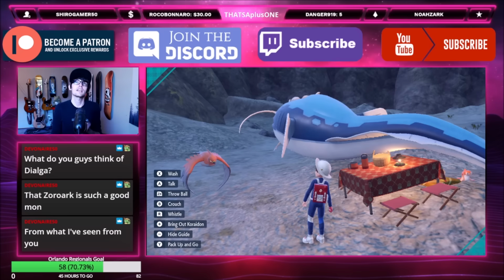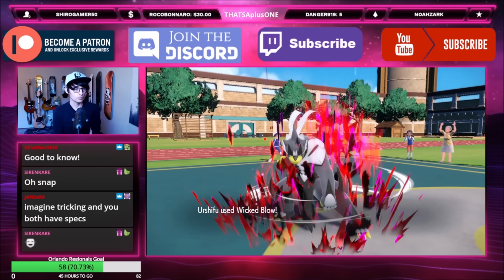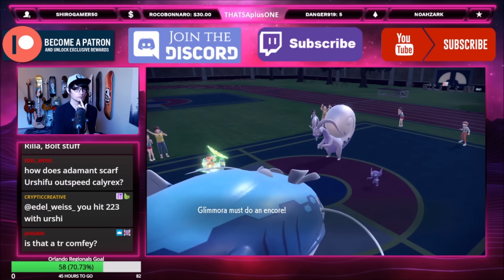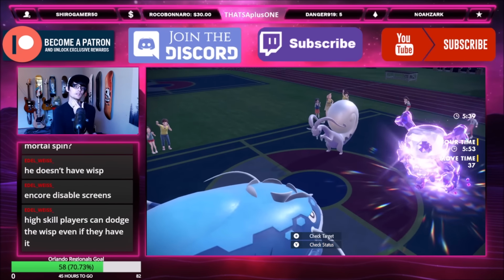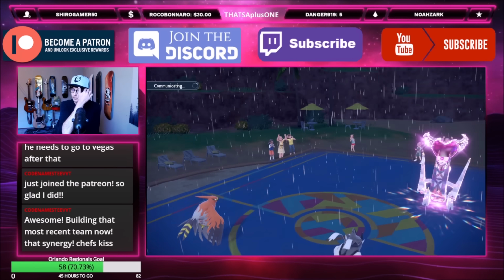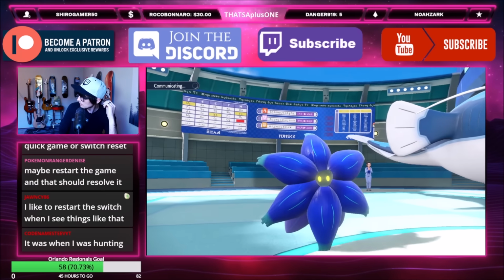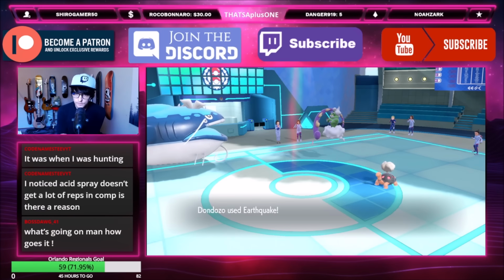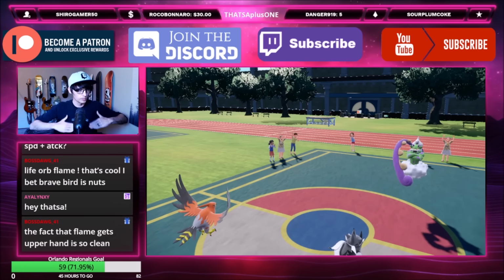My Orlando Regionals Team! Pokemon VGC 2024 Scarlet and Violet Reg F Competitive Battles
Here is the team ill be using in the Orlando VGC Regional Championships this weekend. If you are watching the main stream be sure to keep a lookout for me!

0:00 Intro and Team Review
2:05 Battle 1 vs Hisuian Zoroark
9:13 Battle 2 vs Goodra/Ting Lu
18:54 Battle 3 vs Archaludon Rain
25:51 Battle 4 vs Chi yu Sun
35:30 Battle 5 vs Archaludon Rain